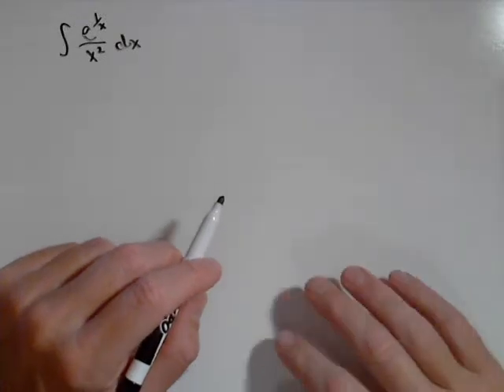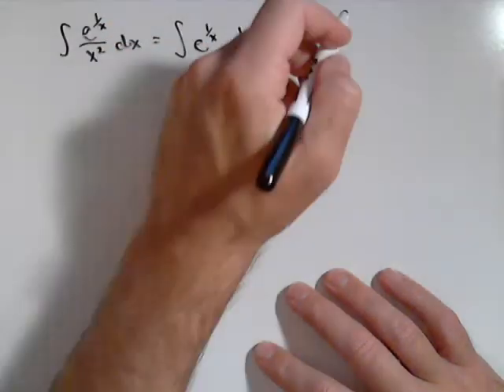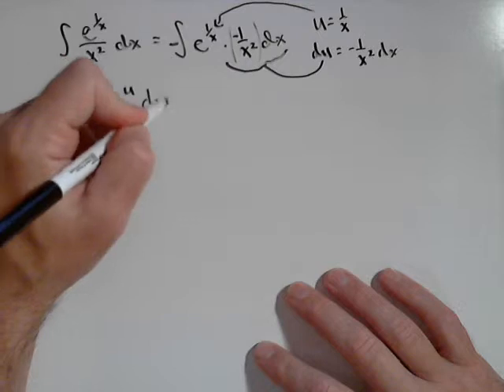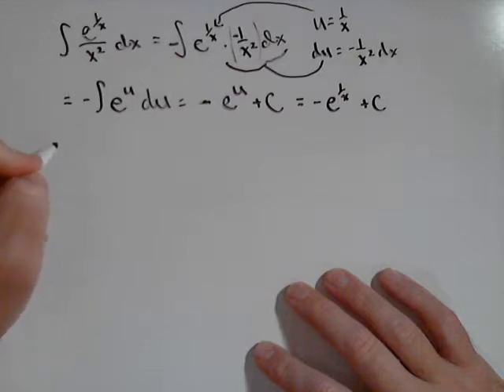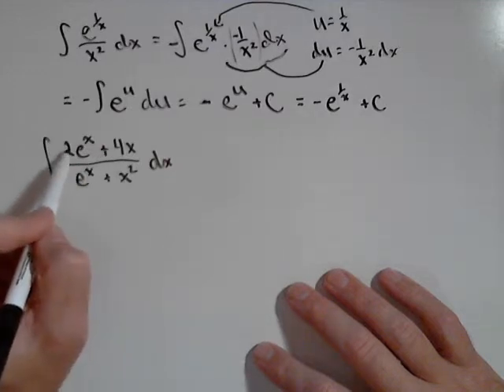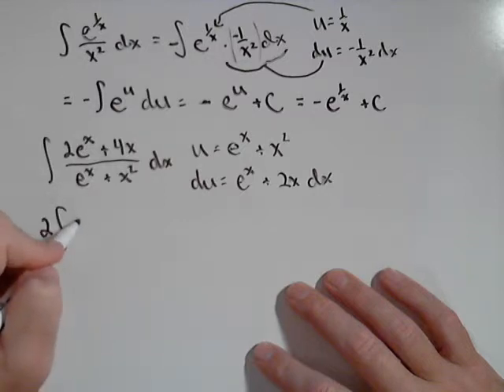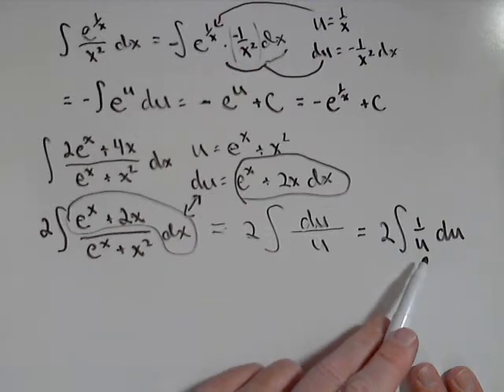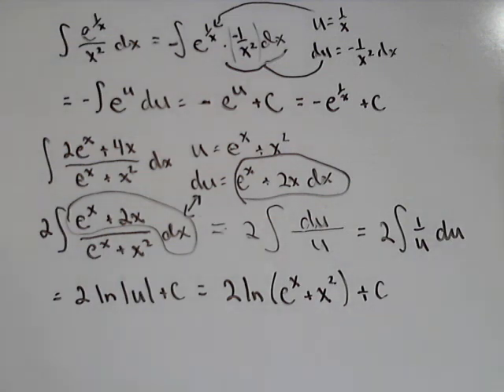Finding Antiderivatives by U Substitution (Indefinite Integral)